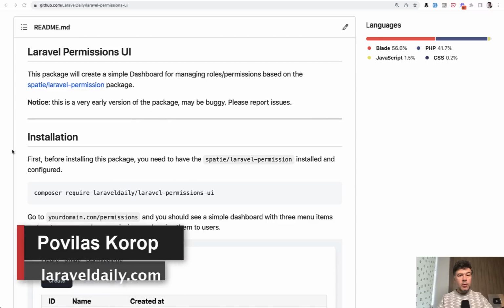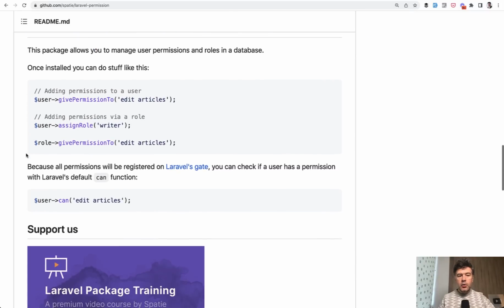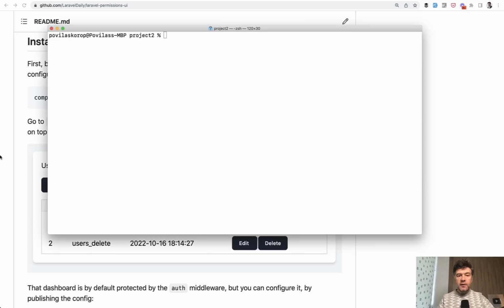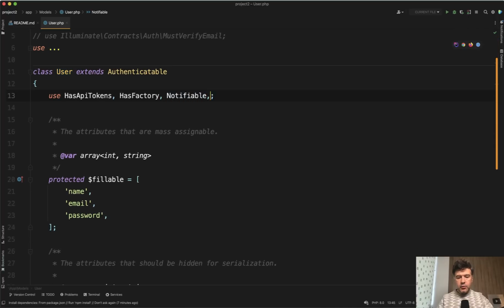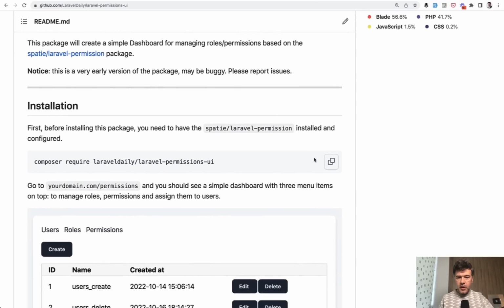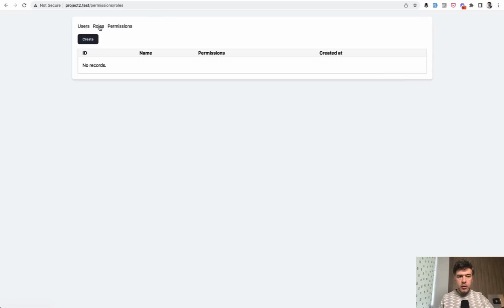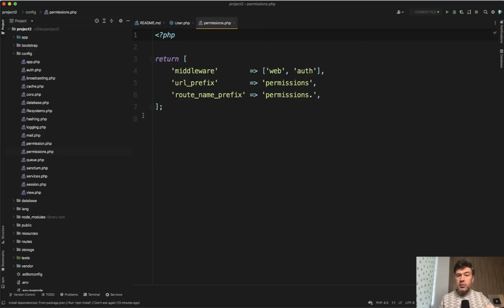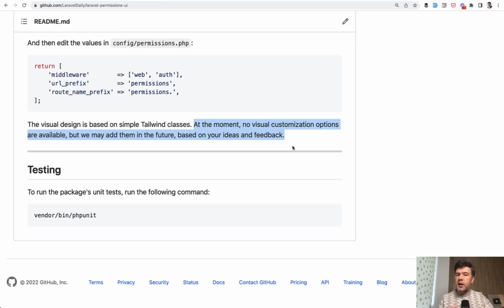Laravel Permissions UI v0.1: NEW Package Needs Your Feedback!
Presenting to you the package at the idea stage: give your feedback and opinion on whether it's worth pursuing it for a more serious release.